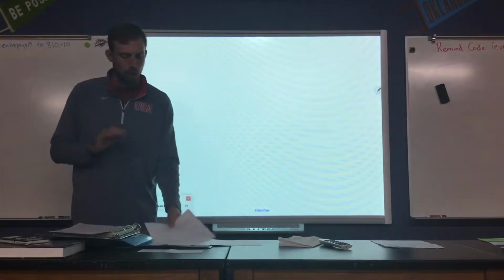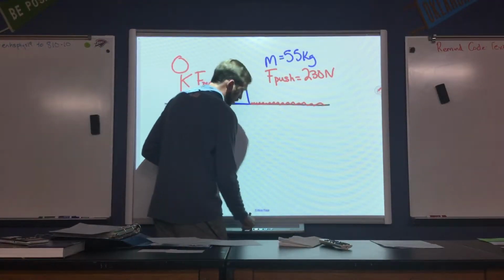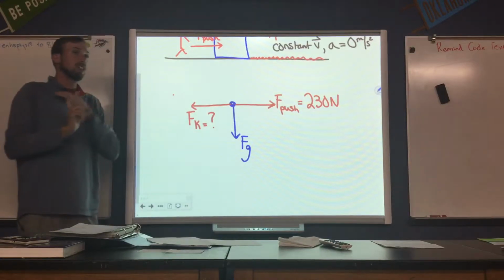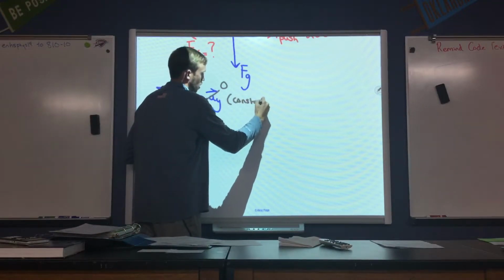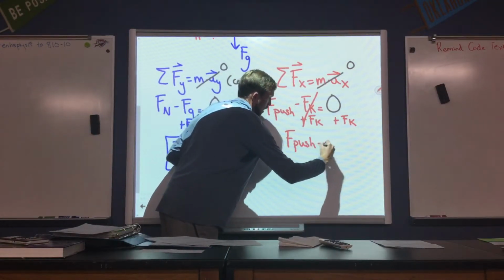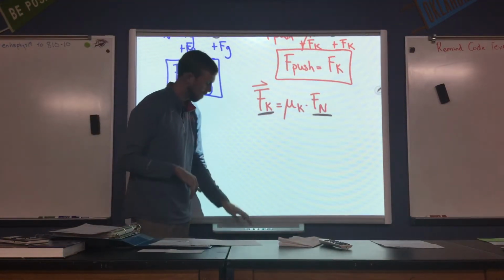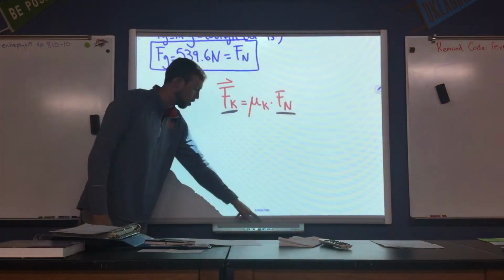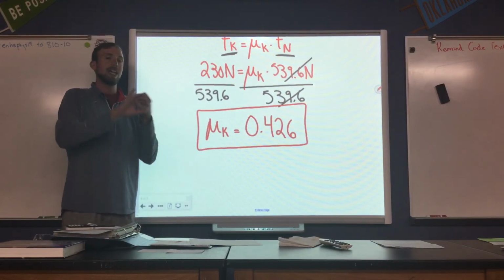Group Problem 4a (Forces) 2016-2019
In this problem, we will be applying our understanding of FBD and Newton’s 2nd Law of Motion to analyze an object moving at a constant velocity. Our goal will be to determine the coefficient of kinetic friction.